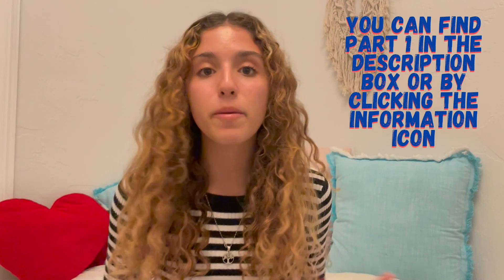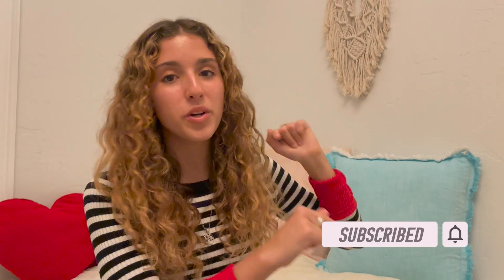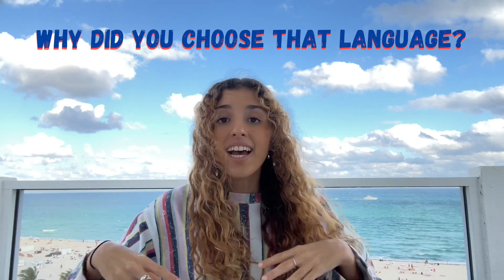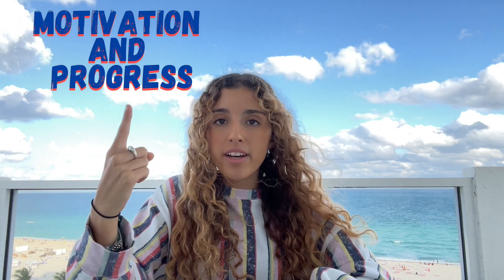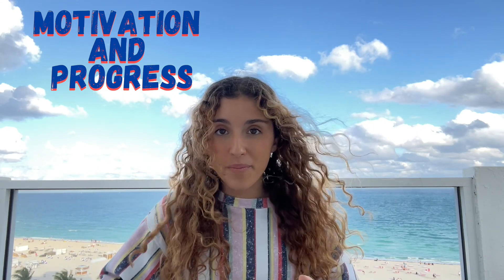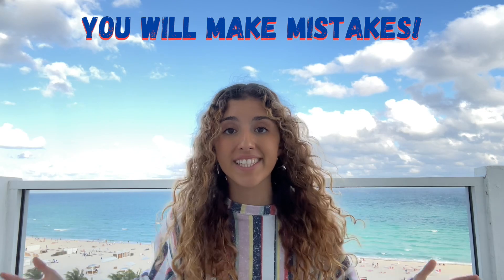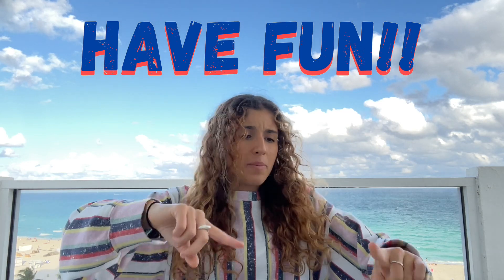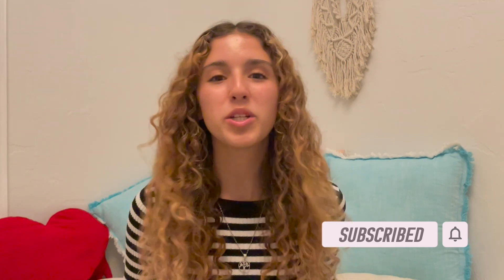How to accomplish your language goals in 2021┇PART 2 // Just A Teenager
how to achieve your language goals - how to reach your language learning goals

Happy 2021! If you are setting language goals for the new year, then watch this video to get tips and tricks to be able to achieve them. Accomplishing your new year goals can be complicating if you don’t have a good system and set goals the right way!

This is what I use and love!

My favorite bracelets
My favorite necklaces